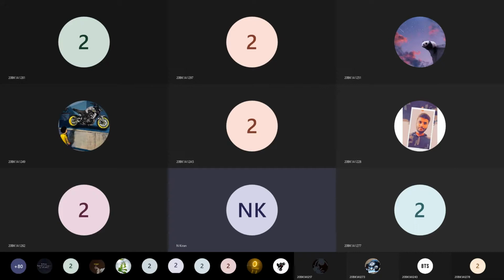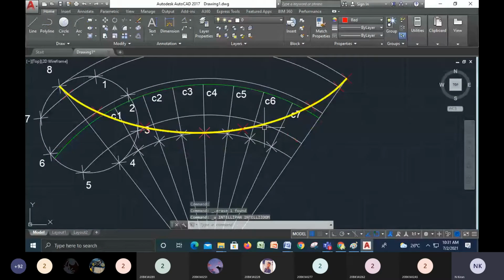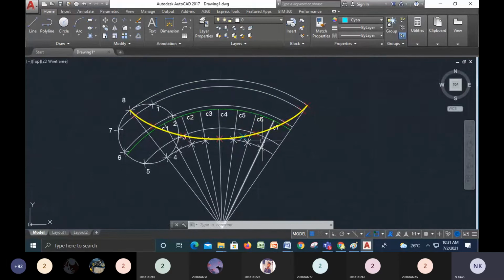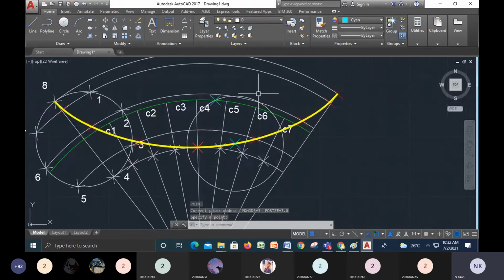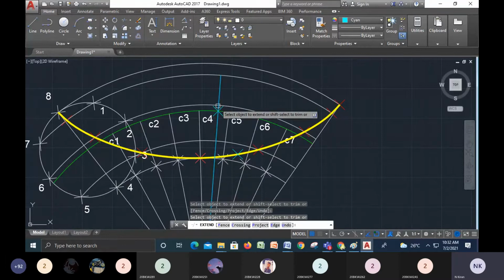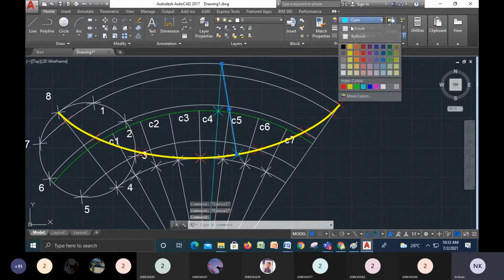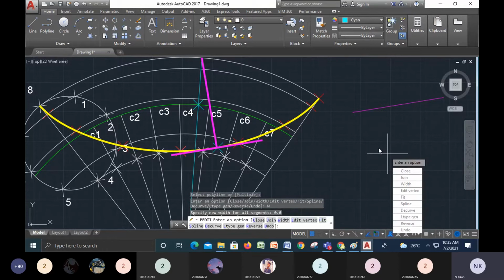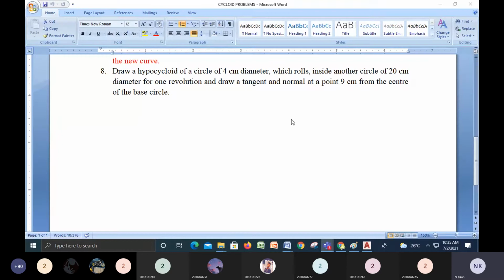How to draw a Tangent and Normal to Hypocycloid in AutoCAD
Engineering drawing, Hypocycloid